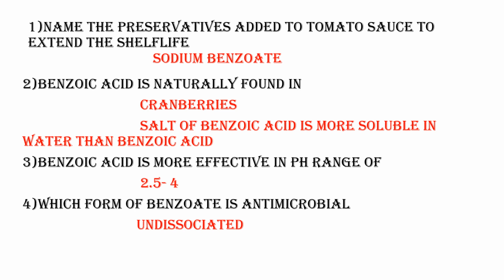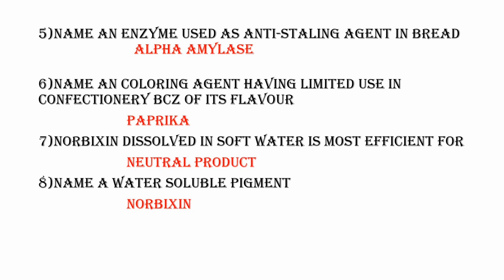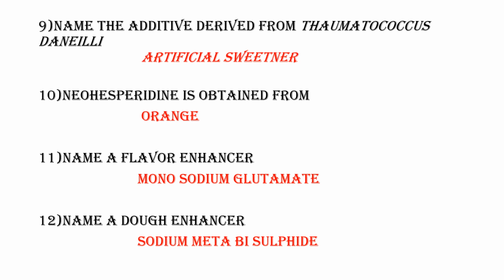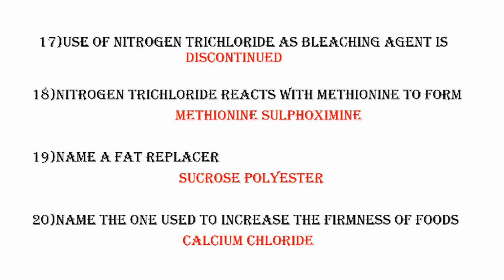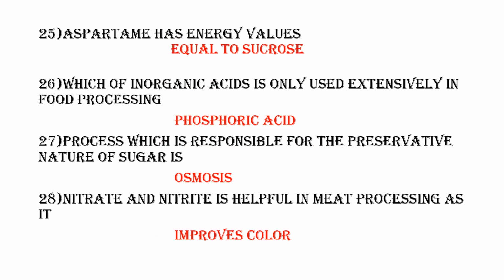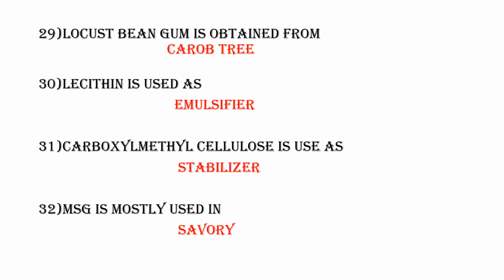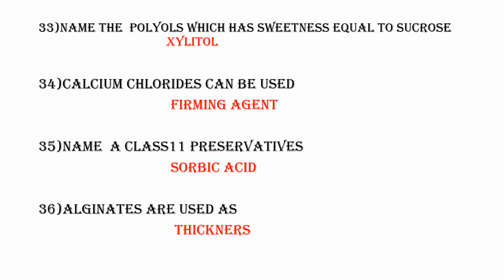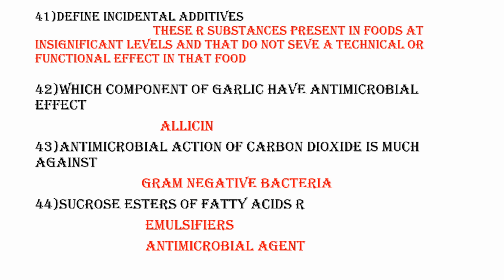FOOD ADDITIVES QUESTIONS/FOOD SAFETY OFFICER/PREPARATION QUESTIONS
FSO PSC SYLLABUS WISE QUESTIONS